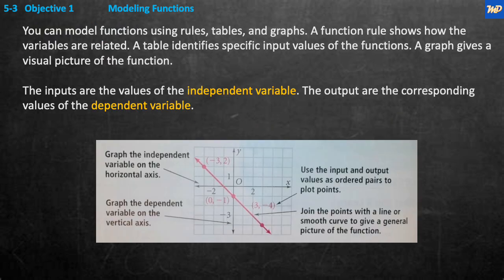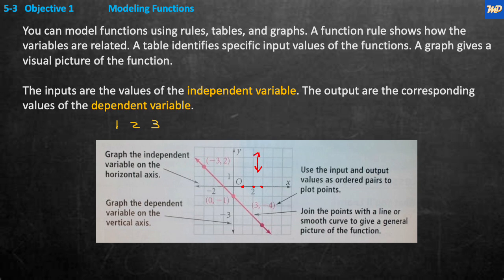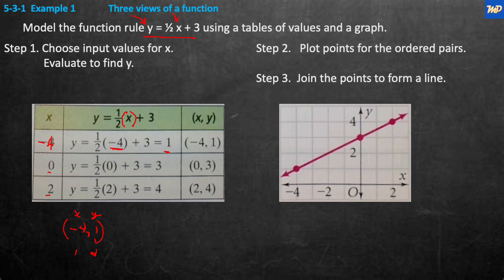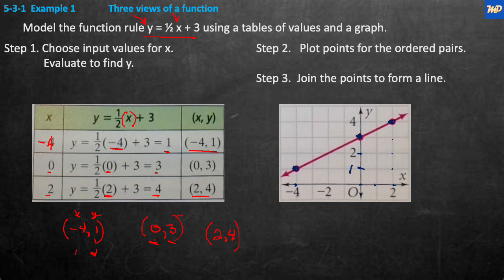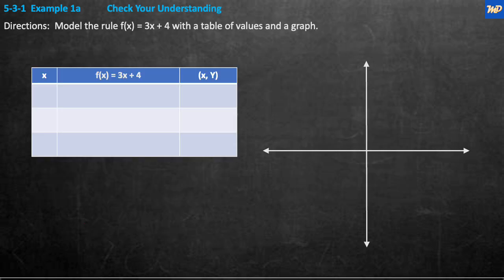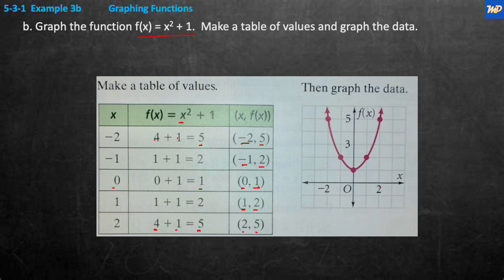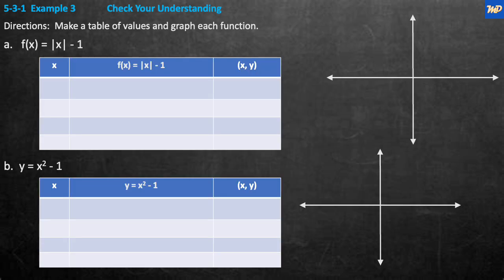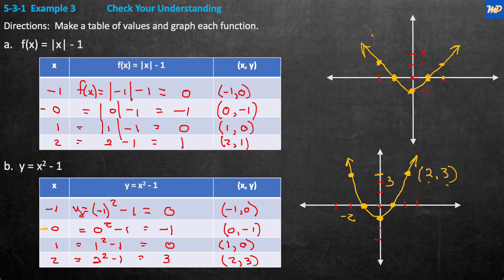Algebra 1 5 3 Function Rules Tables and Graphs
Chapter 5
Section 3
Titled “Function Rules Tables and Graphs”

By the end of this video, you will have reviewed Function Rules, Tables, and Graphs. You will start by reviewing the Three Views of a Function: the Function Rule, the Table and the Graph.  You will then look at a Real-World Problem regarding a manufacturing question and finish up by addressing some special functions.
The Math Disciplines Review channel was designed and is intended to provide an instant review of the many topics required for a successful mathematics education.  Subjects covered will range from Pre-Algebra through Trigonometry at the MIddle and High School Level.